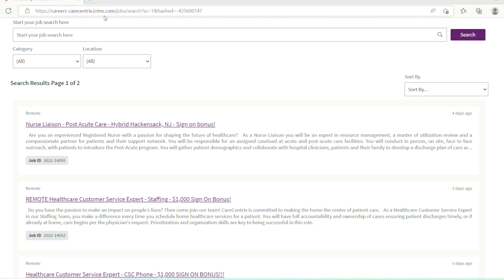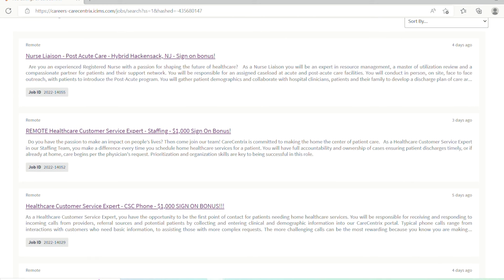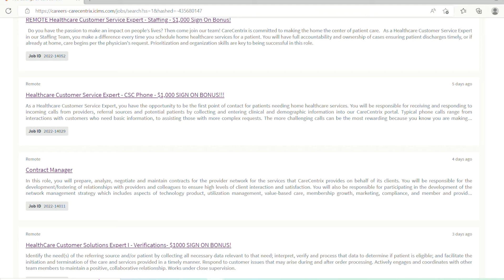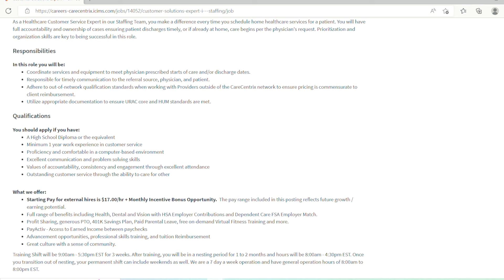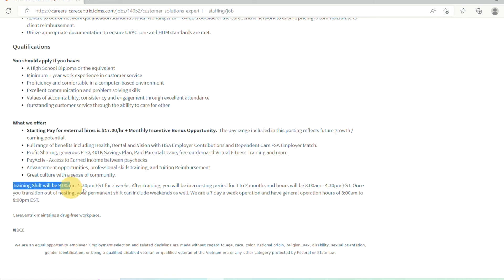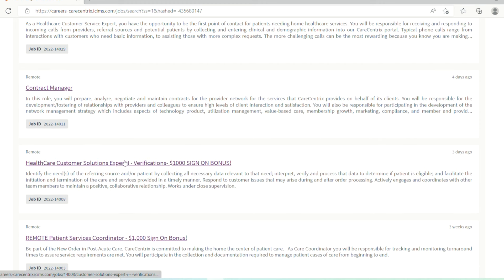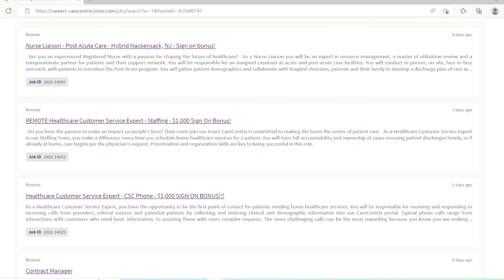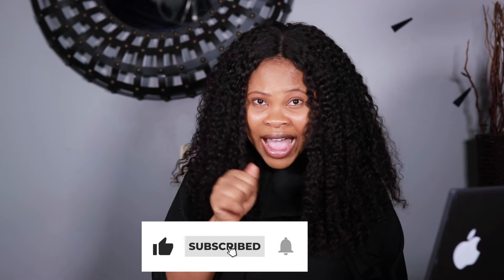$680 Per Week Remote Jobs! With $1000 Sign-On Bonus - CareCentrix Healthcare Jobs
Are you looking for remote jobs? If so, this video is for you. Check out CareCentrix jobs!

They're currently offering an opportunity to make money online with a $680 per week salary plus a $1000 sign on bonus for new work from home employees. healthcare work from home jobs are growing and this is a great opportunity to join a company with a great reputation and plenty of opportunities for growth. Some of these roles require no prior experience and many are work from home jobs no degree needed.

Work from home healthcare jobs can be a great way to cut down on costs and spending time in an office environment. In this video, I'll share with you some great healthcare online jobs offered by Carecentrix and their sign-on bonuses. These bonuses can help you to get started right away and make the transition to working from home easier! This is also a paid training work from home jobs as they offer training and other bonuses as well.

JOIN carecentrix today and start working from home as a remote employee. Carecentrix is a great company to work for, and this remote job opportunity is a great way to get started.